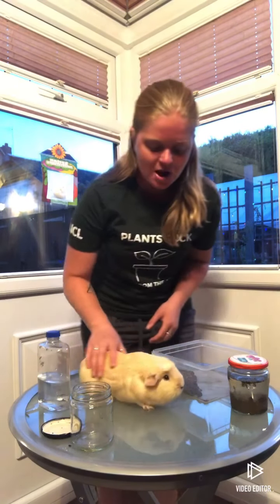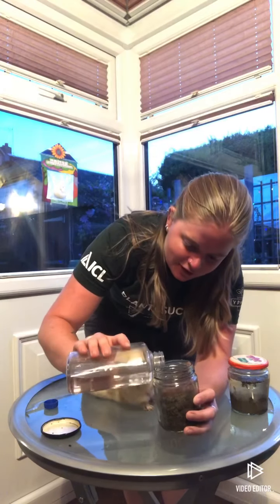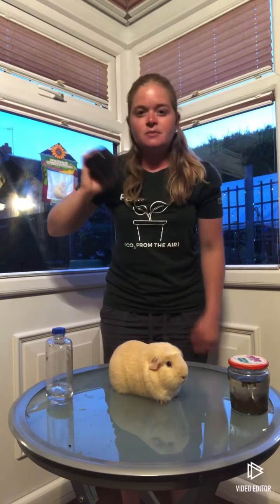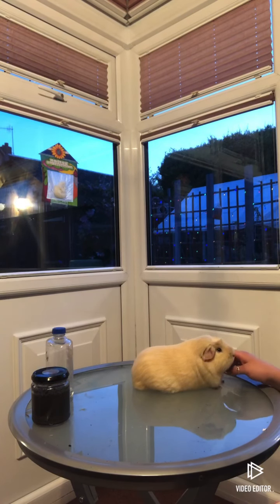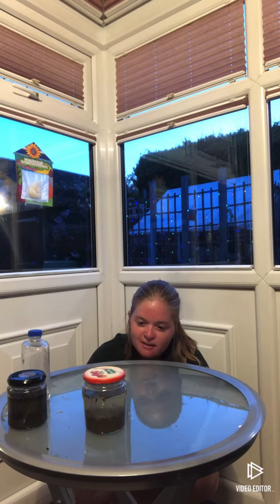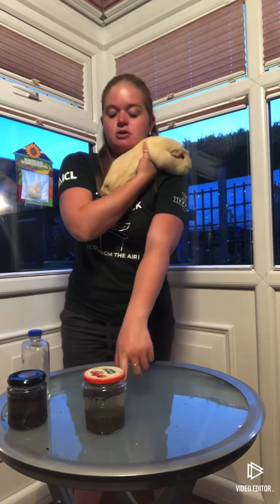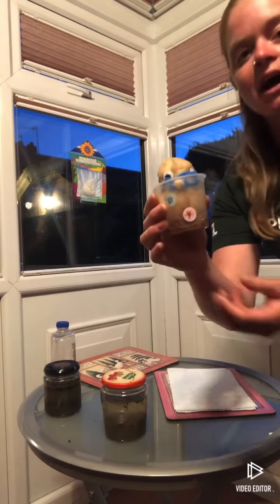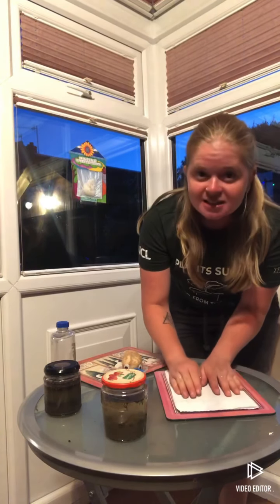Science time with a soil test! (28th May)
A little experiment today to test what your soil is made up of. What have you got in your soil?